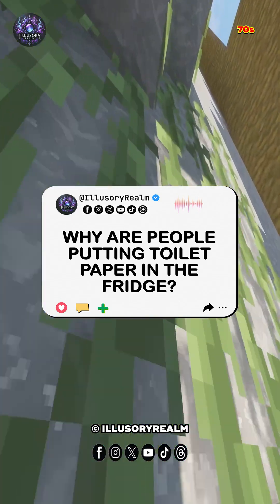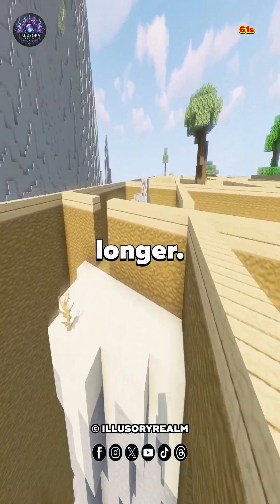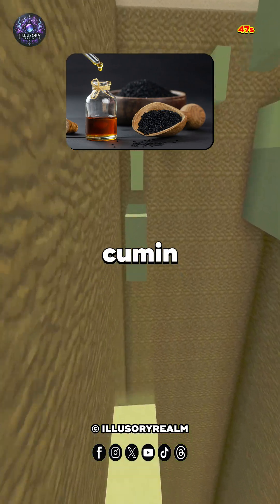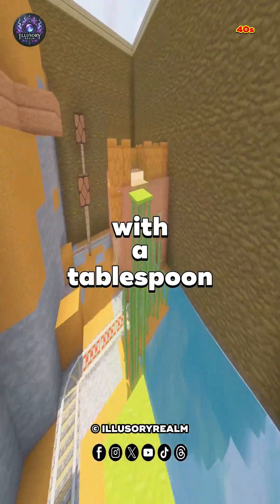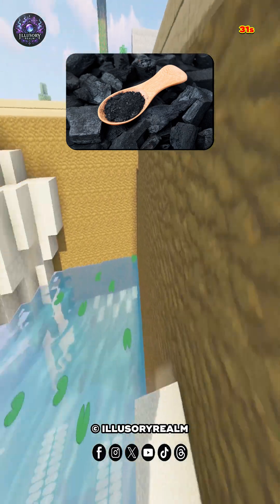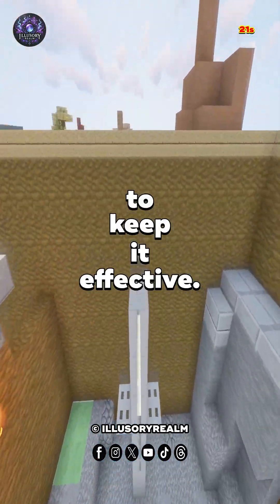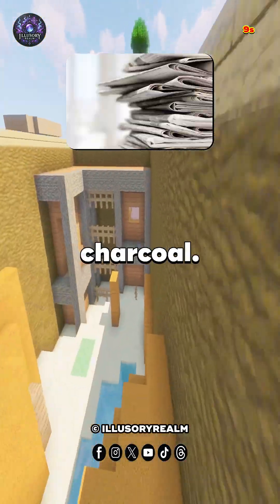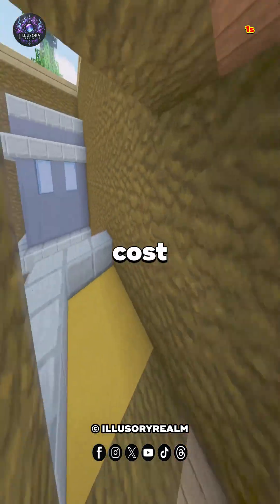Why are people putting toilet paper in the fridge? 🧻❄️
Ever seen toilet paper in the fridge and wondered why? Turns out, it absorbs odors but only temporarily. Discover smarter, science-backed ways like baking soda, activated charcoal, and even vanilla extract to keep your fridge smelling fresh and clean. 🥶✨🍦